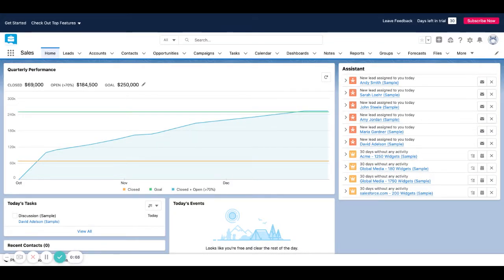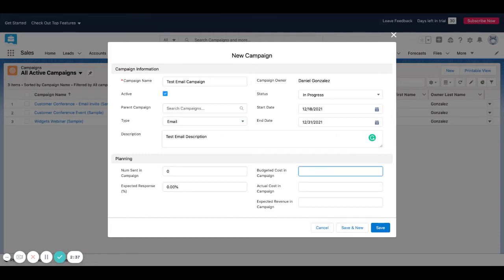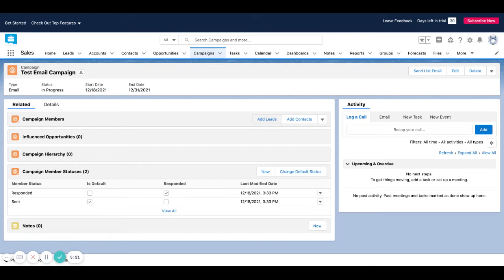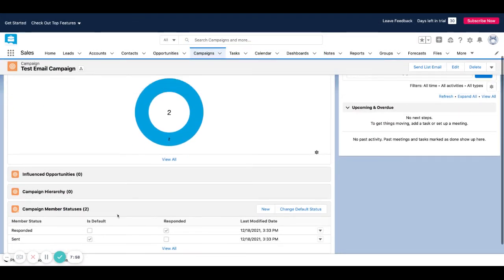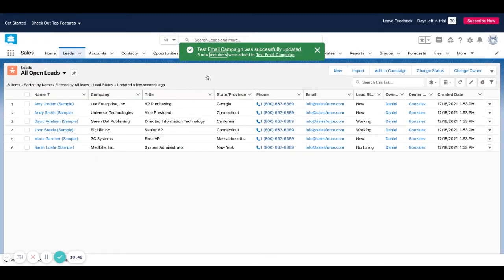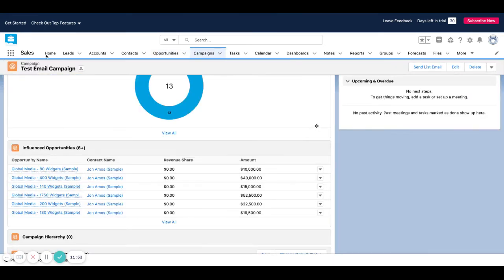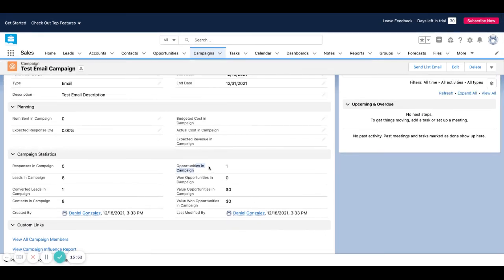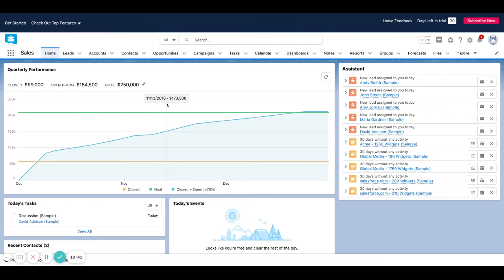Salesforce Campaigns - Quick Introduction & Overview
High Level Overview of Salesforce Camapaigns